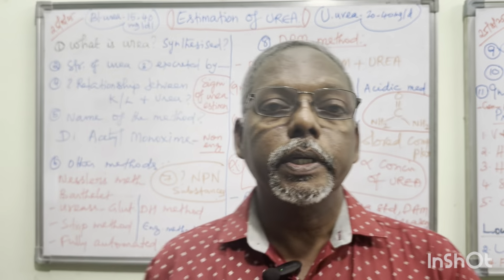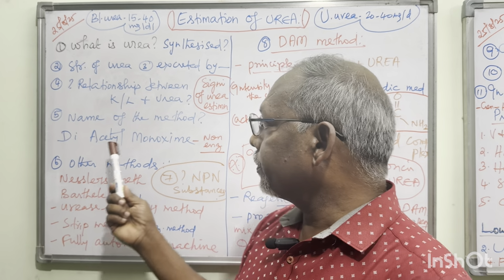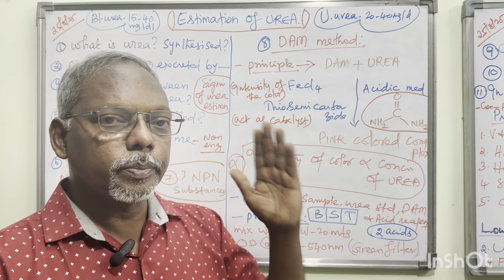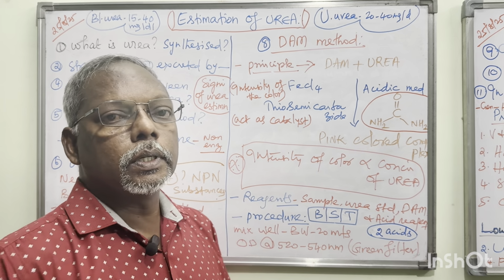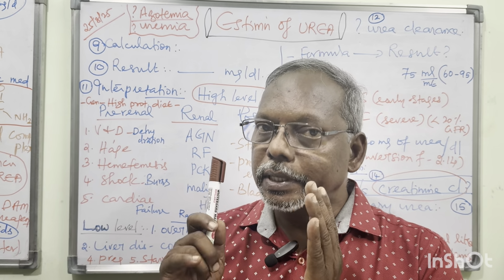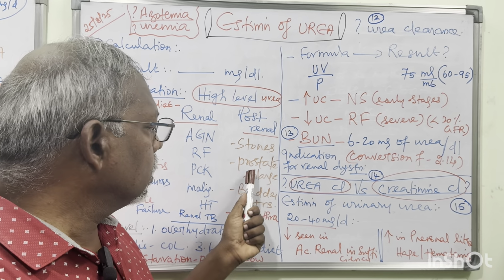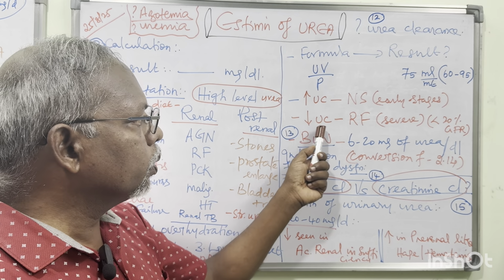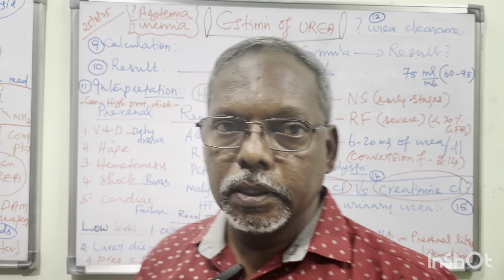Estimation of blood urea by DAM Method muralis simplified biochemistry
Estimation of Urea.

Estimation of serum Urea-important practical exam question.
Tha titles are name of the method -DAMS method principle, reagents,tabular column with blank,standard and test readings after colorimetry
Then result and interpretation.
Normal values of serum UREA,urinary UREA and UREA clearance values.
increased and decreased level conditions and disorders also important.
What is Urea? How it is synthesized? How it is excreted?
Significance of this Urea clearance.
What is BUN?normal range and its significance.

Dr.P.Muraliswaran.MD
Professor of Biochemistry